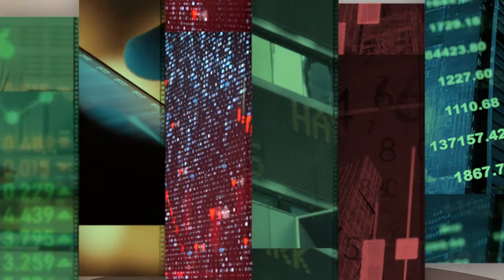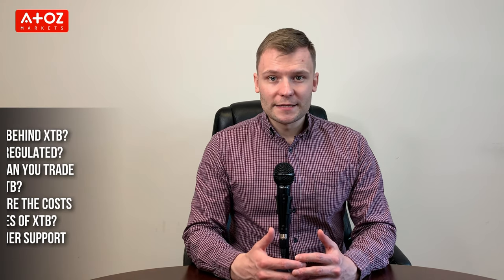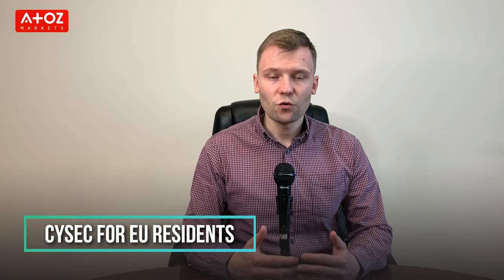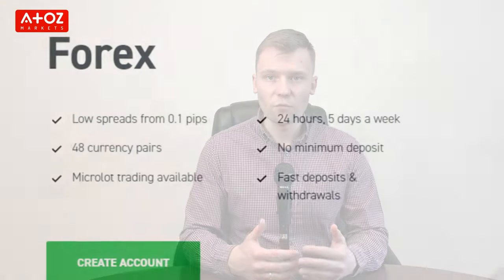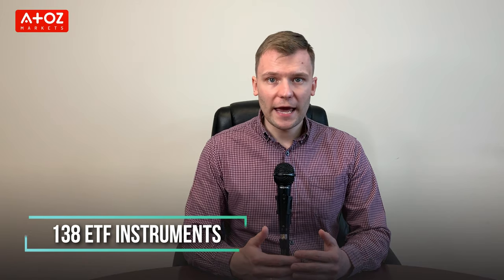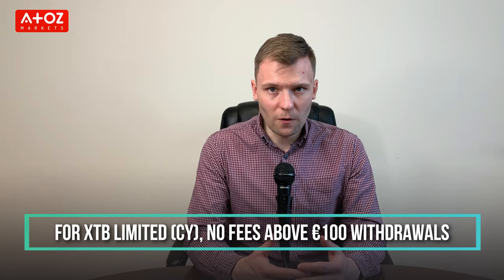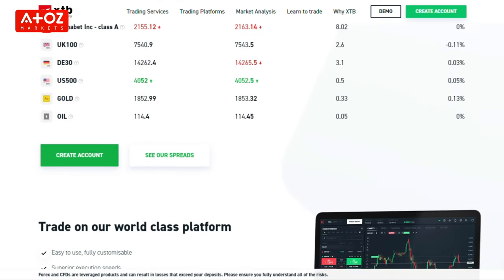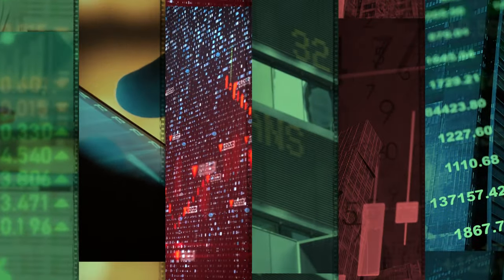XTB Review || Is XTB a regulated Forex Broker?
XTB is a global broker making its footprint almost all over the world. It's a public company listed in the Warsaw Stock Exchange. Founded in 2002, XTB is a trademark of XTB Group.

Did you miss anything from my XTB review? Or do you have a question for Professor Forex? Leave a comment in the comment section below, and I will get back to you.